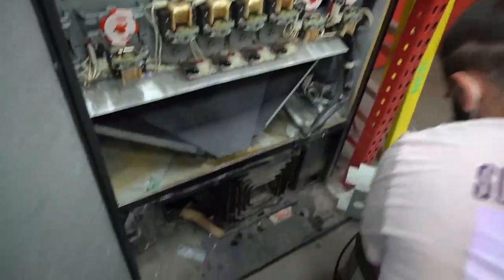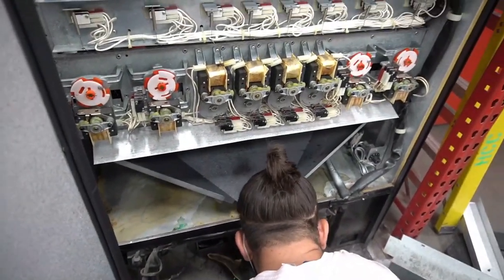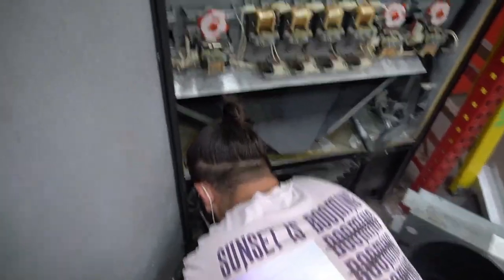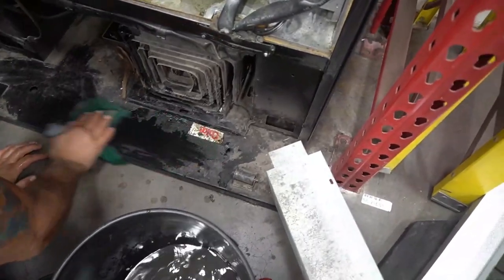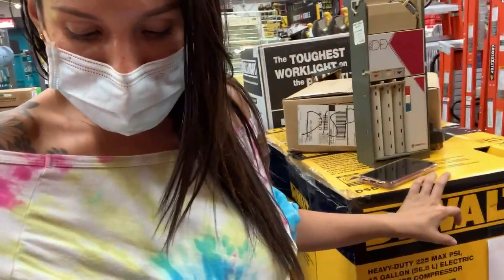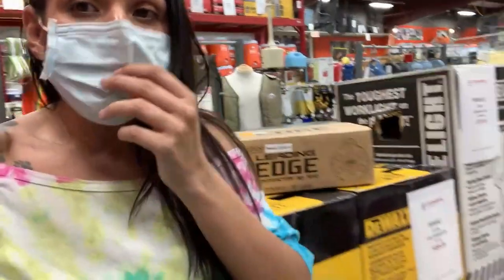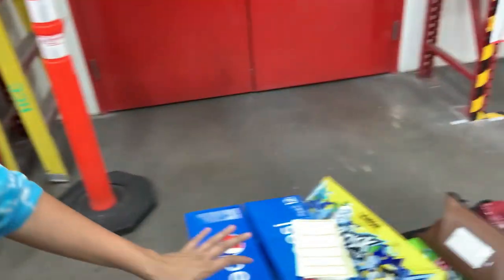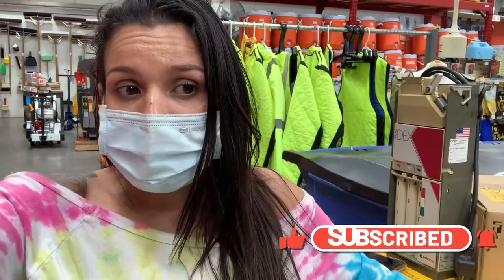We bought an ABANDONED VENDING MACHINE and look what happend!(Dixie Narco 368-8 single price)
Today's video is us trying to clean up and fix a machine that we bought offer up! The machine was sold to us including the location and we want to do everything we can to save the machine and make sales at this location.